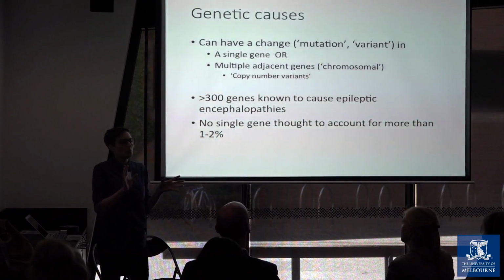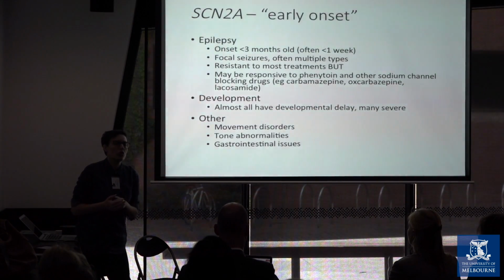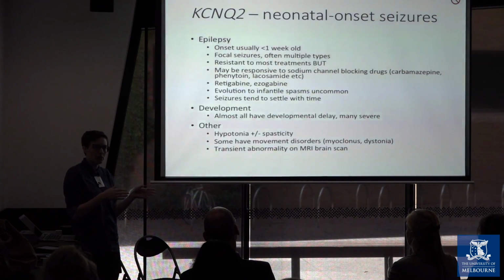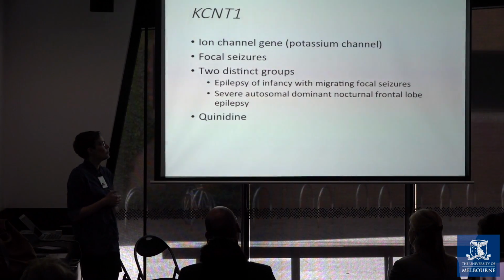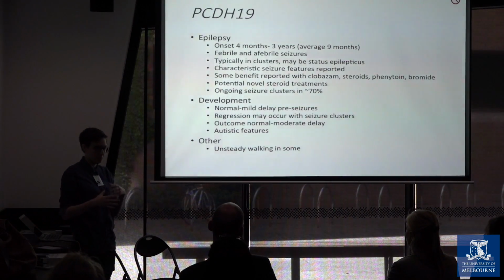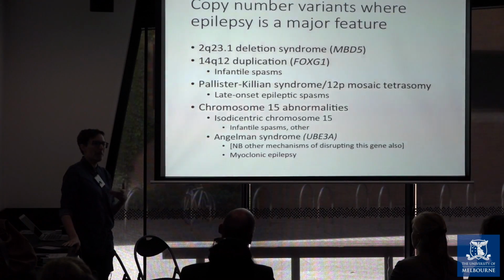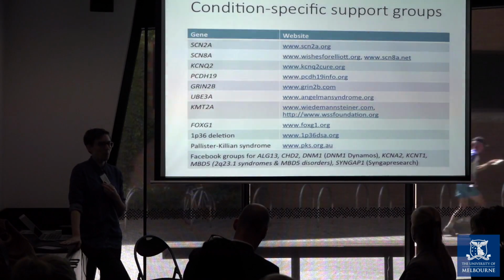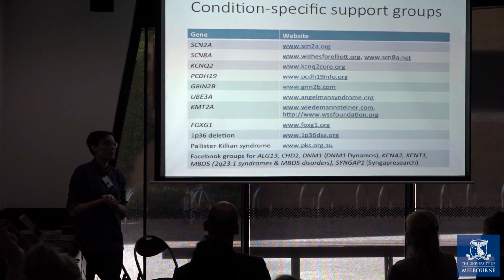Dr Katherine Howell - Specific Genetic Epileptic Encephalopathies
5th Australian & New Zealand Dravet & Genetic Epileptic Encephalopathies Family Conference